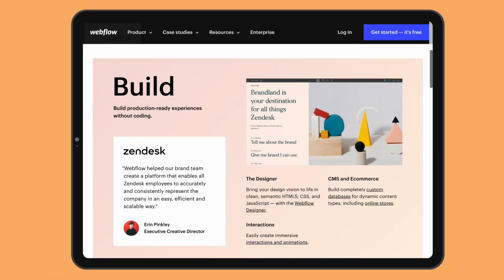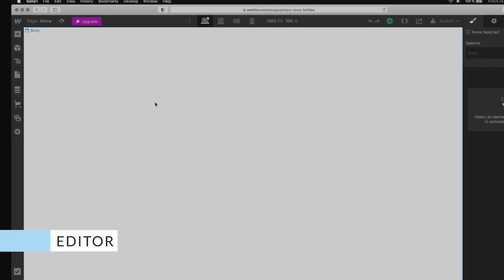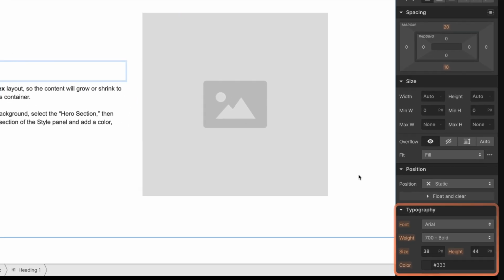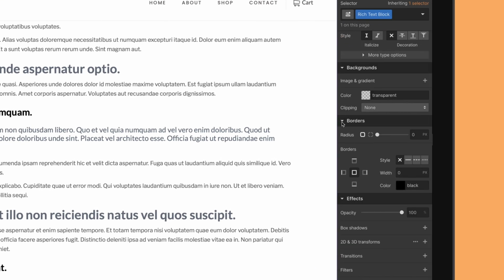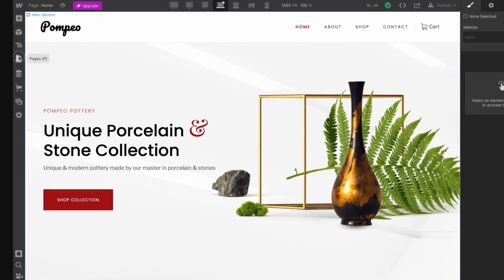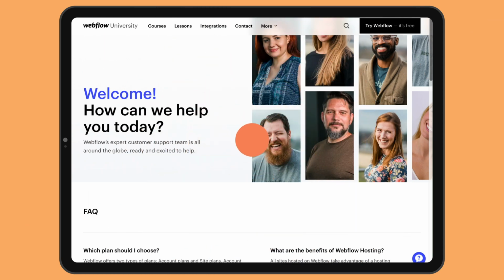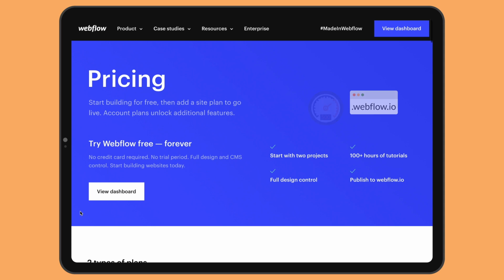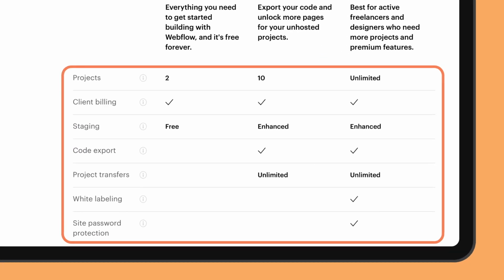Webflow Review: How good is the website builder for designers?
With its powerful CMS capabilities and flexible visual editor, Webflow is fast becoming the website builder of choice for designers looking for a more intuitive alternative to WordPress. Sounds too good to be true? Let’s find out in our Webflow video review.

Content:
0:00 Intro
0:58 Design Options
1:08 Editor
2:29 Responsiveness
2:56 SEO
3:29 Support
4:17 Pricing
5:14 Conclusion

If you have any more questions, just drop us a comment! :)